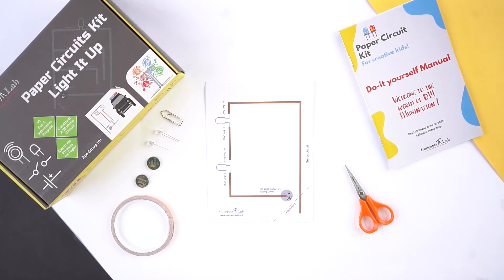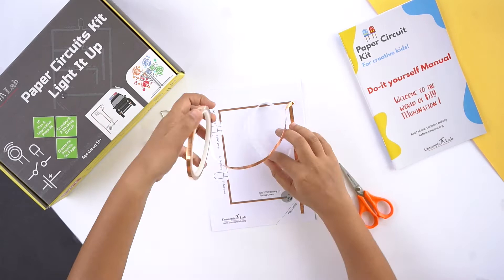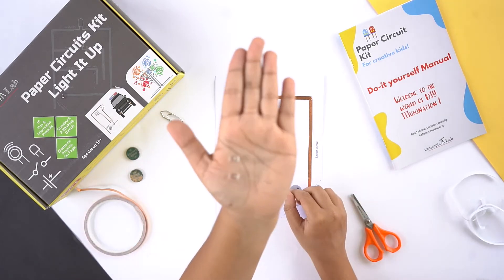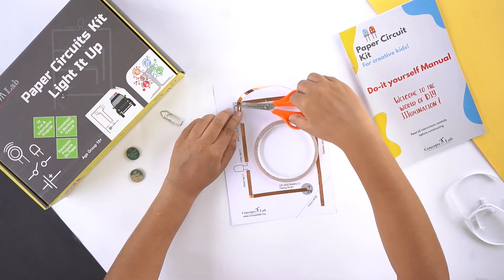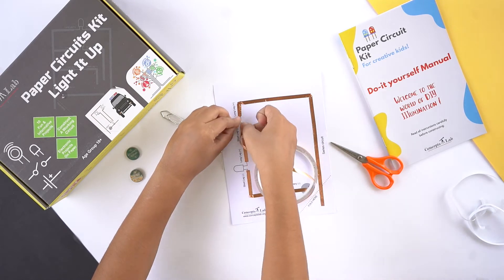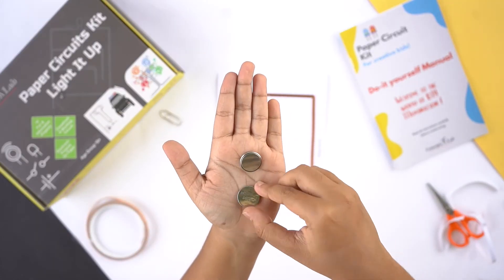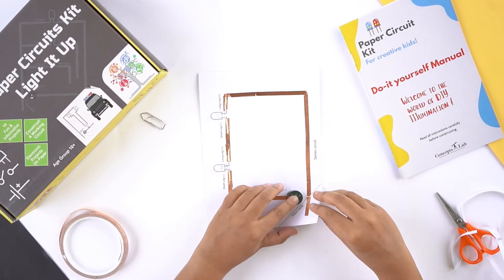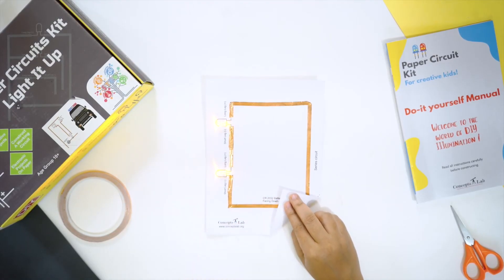Series Paper Circuit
Series Paper Circuit Project with the help of Conceptslab's Paper Circuit Kit.